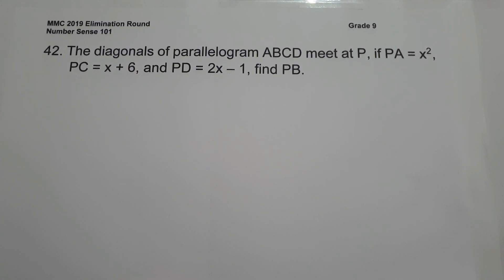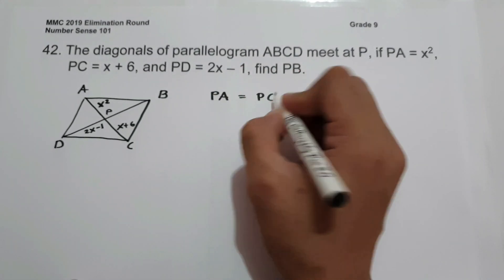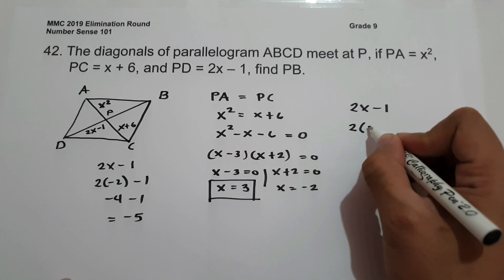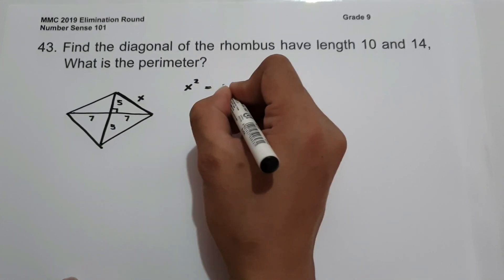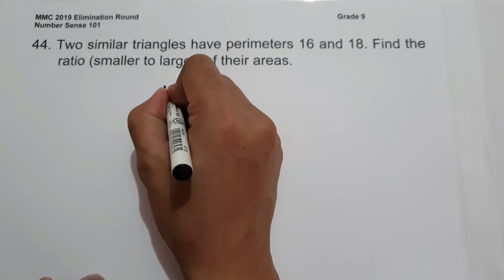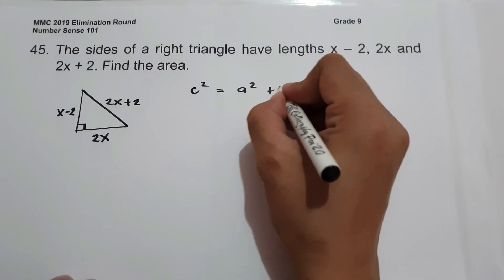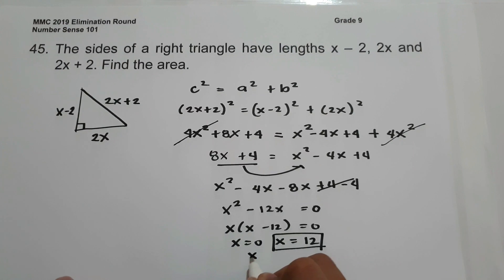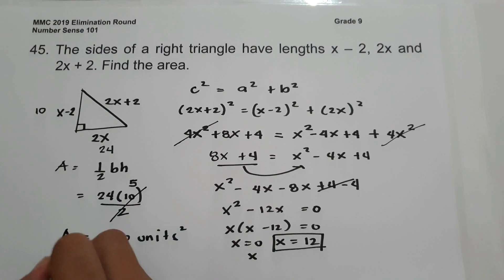MMC 2019 Elimination Round for Grade 9 (42-45) | Number Sense 101